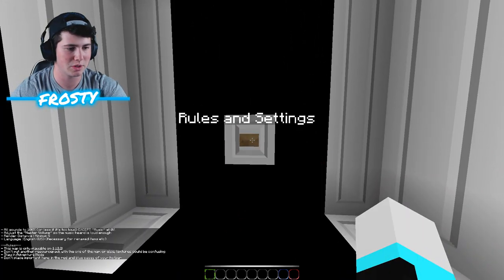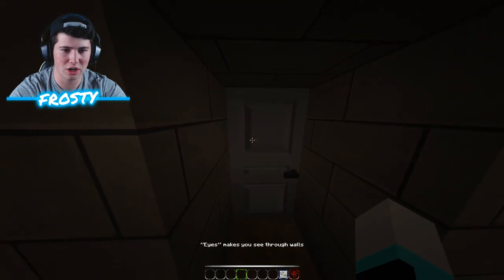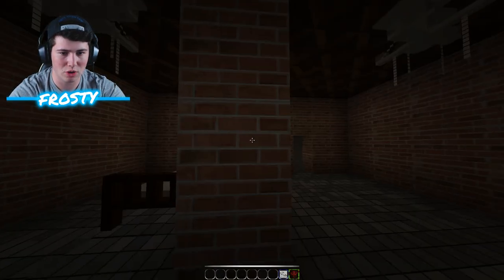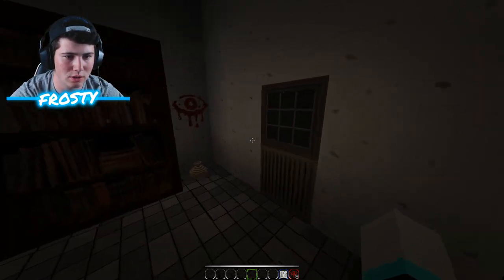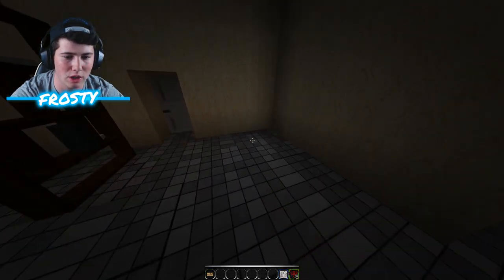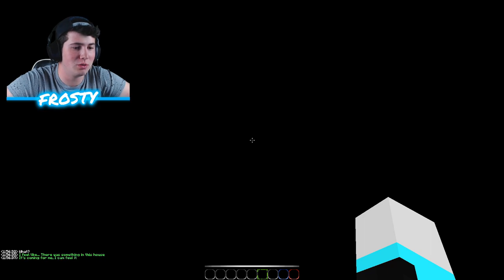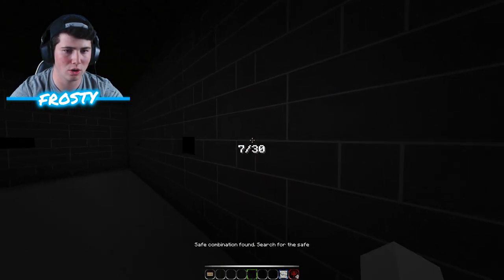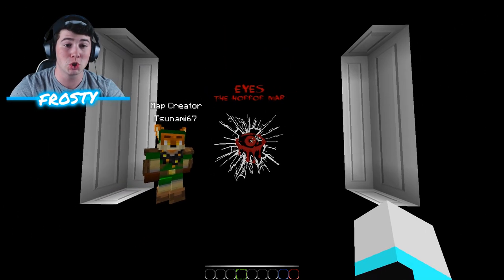THE EYE IS REAL!! (Minecraft Horror Map)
-🌎MAP DOWNLOAD-

-📼PREVIOUS VIDEO📼-